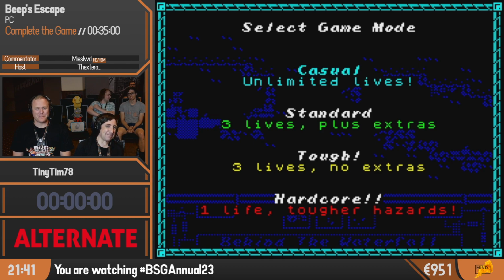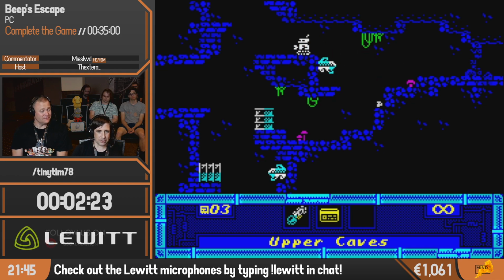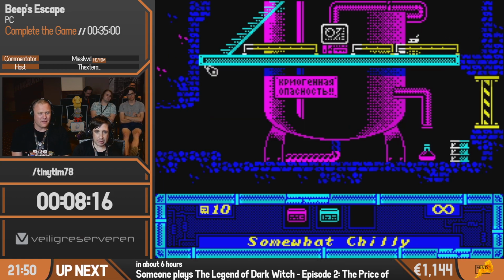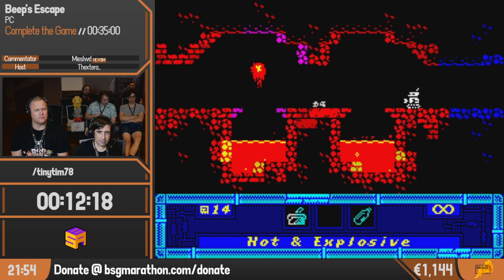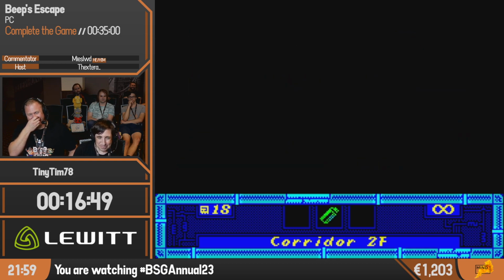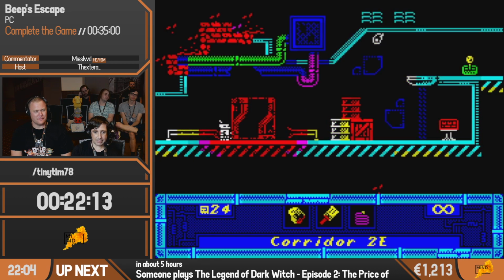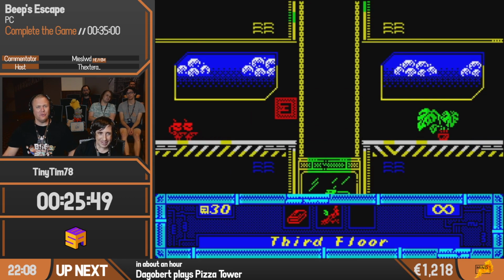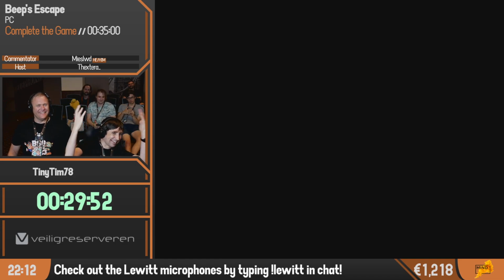Beep's Escape | Complete the Game Speedrun by TinyTim78 | BSG Annual 2023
This speedrun was performed at BSG Annual 2023, which was held between Aug 13 to Aug 19, 2023 in order to raise money for MIND.

Commentary was supplied by:
Mieslwd
Host ► Thextera_

Timestamps
00:00 - Introduction
01:00 - Run
30:52- Outro